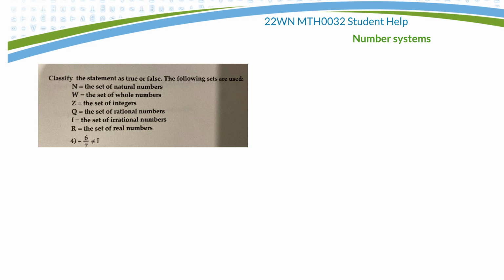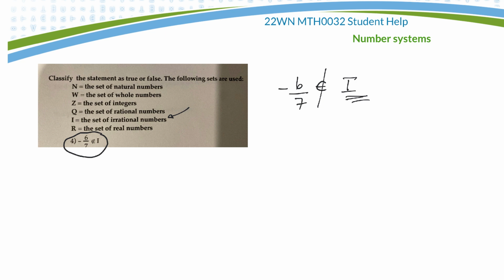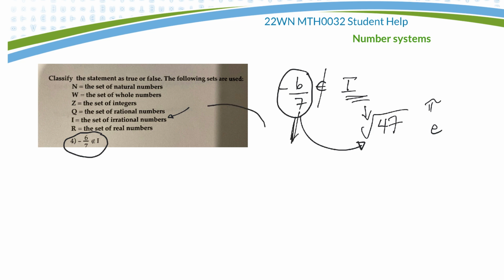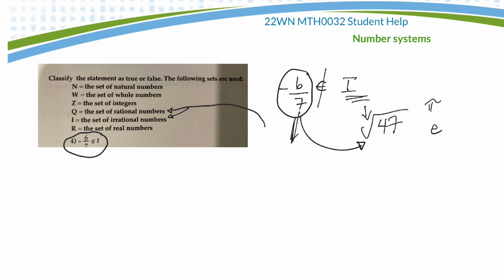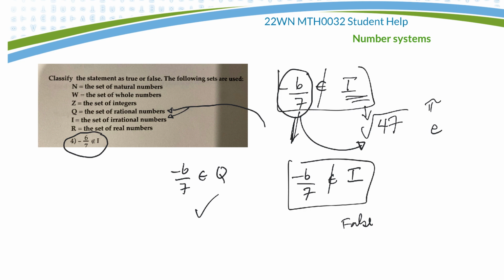22WN Student Help - element of irrationals.mp4